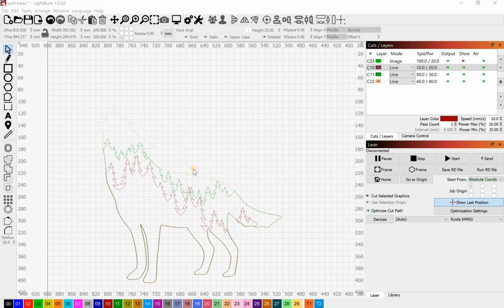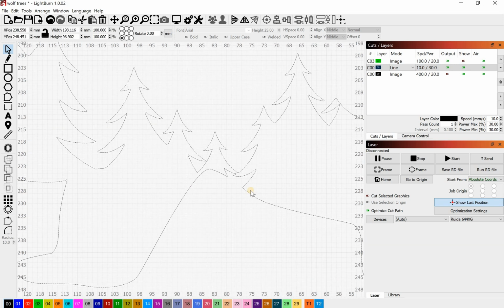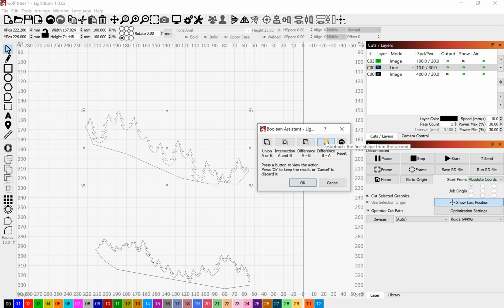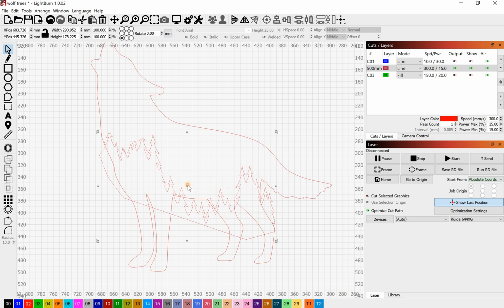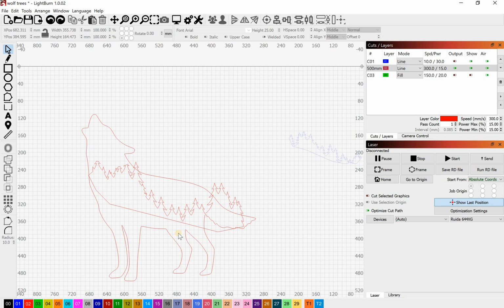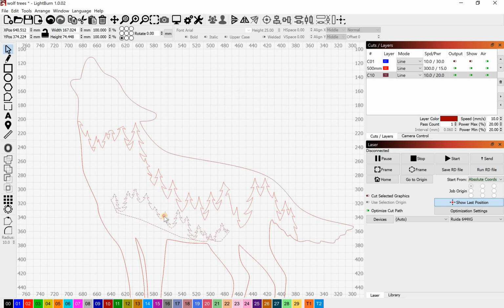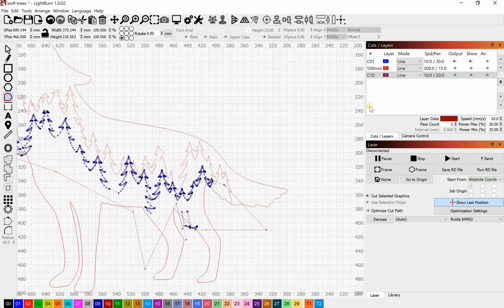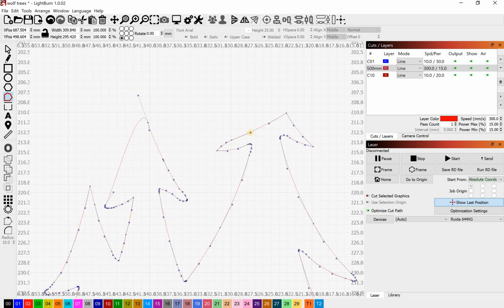Lightburn Layered wolf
In this video you will learn how to create a layered project. I use three layers and will teach you how to ensure that all of the layers are aligned properly, the boolean functions, and some node editing.

I am happy to answer questions about the video, please do not hesitate to comment and give me some criticism.

Facebook Casey the Maker